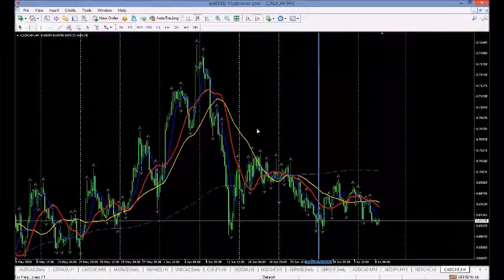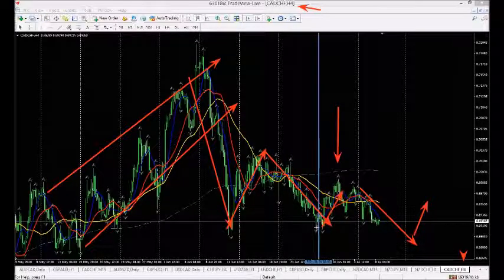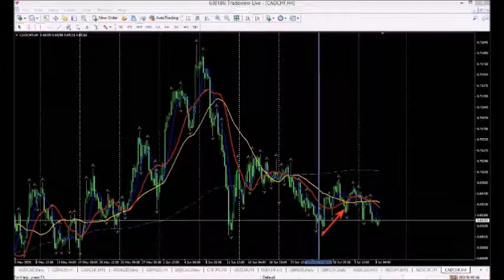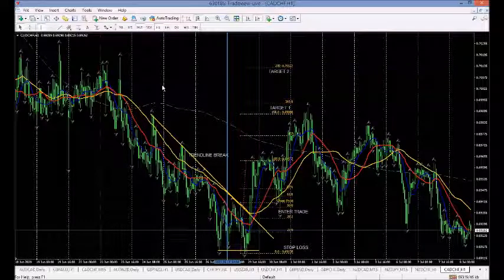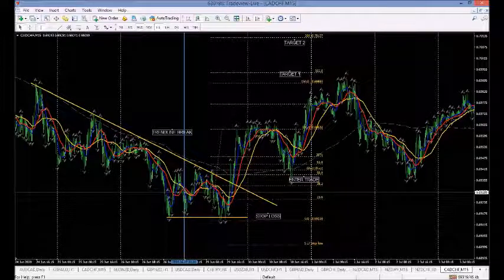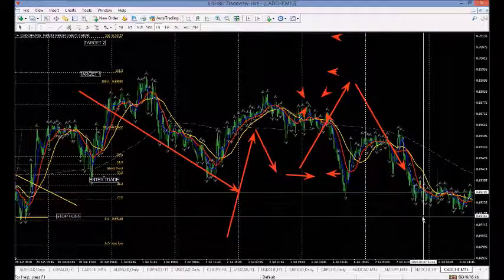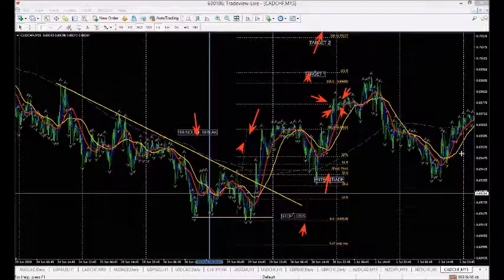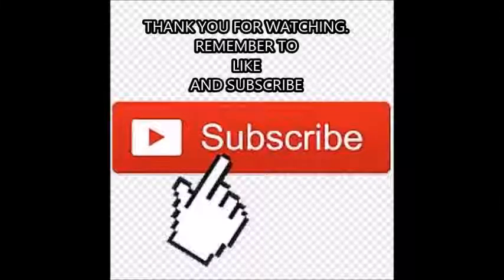HOW TO TRADE THE CADCHF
A simple trading strategy on the 15 minute chart that will enable you to make money trading the Forex Market. This set up occurs every week across all currency pairs. Find out more about this rule based forex trade strategy

Trading foreign exchange on margin carries a high level of risk, and may not be suitable for all investors. The high degree of leverage can work against you as well as for you. Before deciding to invest in foreign exchange you should carefully consider your investment objectives, level of experience, and risk appetite. No information or opinion contained on this site should be taken as a solicitation or offer to buy or sell any currency, equity or other financial instruments or services. Past performance is no indication or guarantee of future performance.